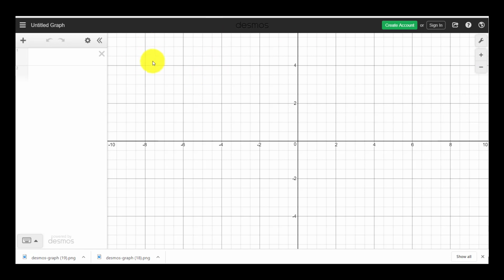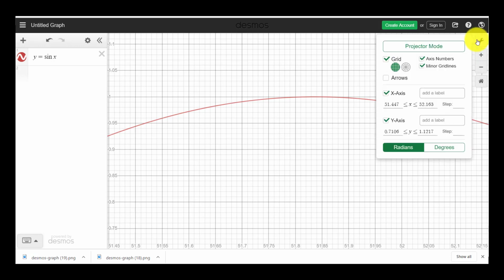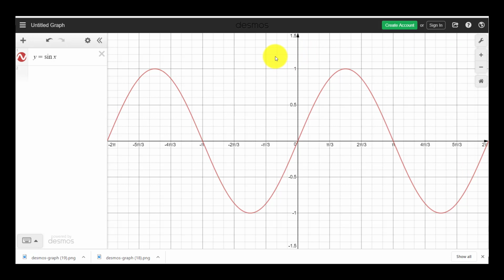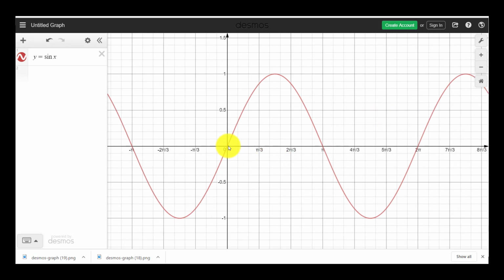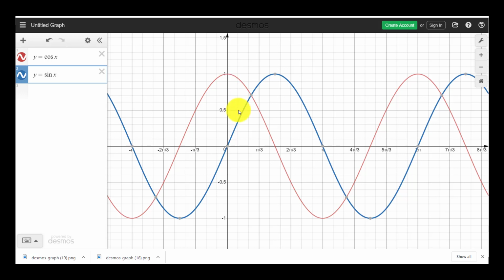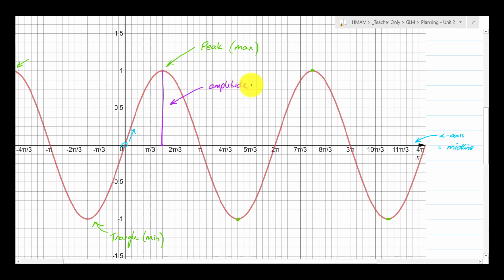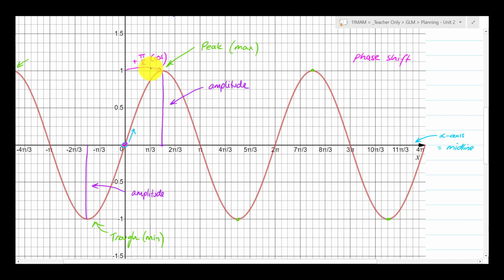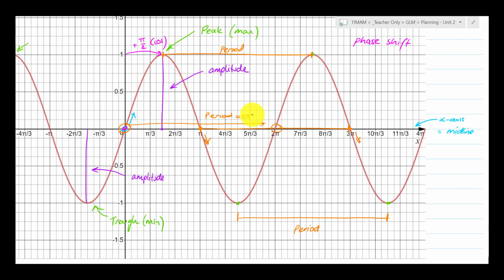Trigonometric functions 1 - Unit 2 - Topic 3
QLD Mathematical Methods - Unit 2 - Topic 3
Trigonometric function sketching video 1
Exploring the functions, their shapes and some key language.